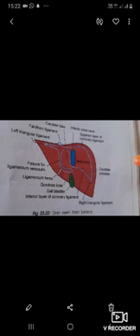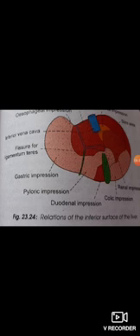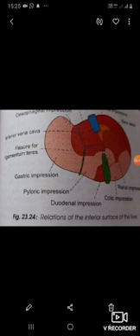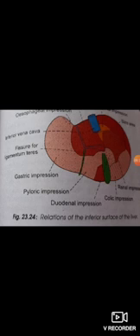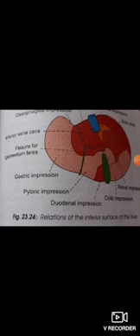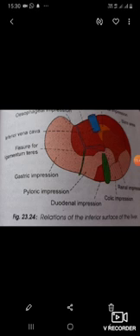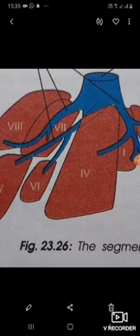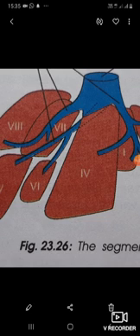Importance of Organs, Rachna Sharir ,BAMS 1st Yr, National College of Ayurveda Dhani Garan Road,